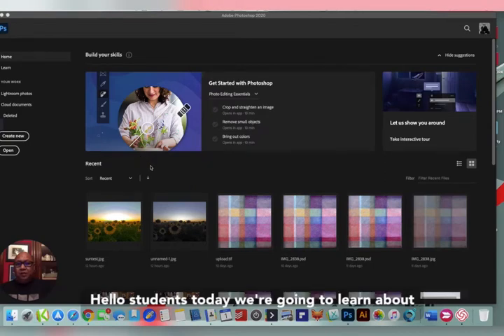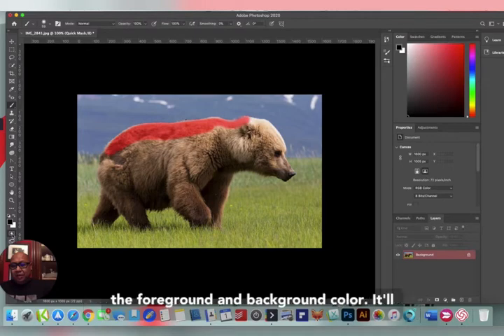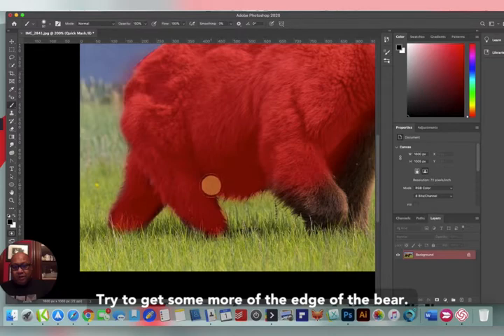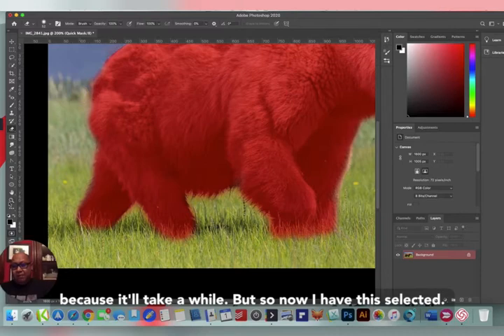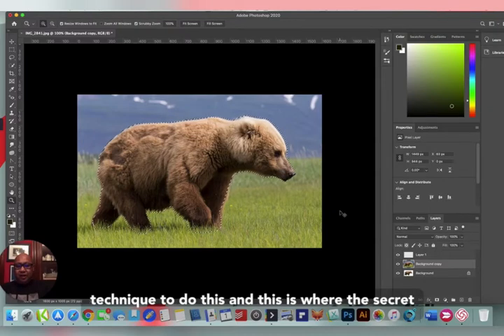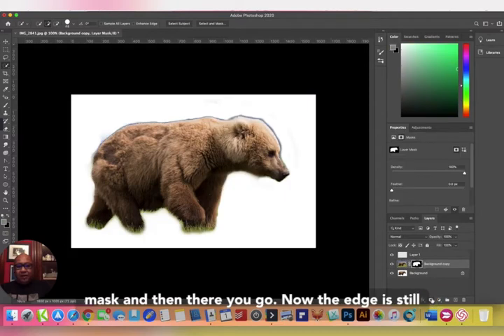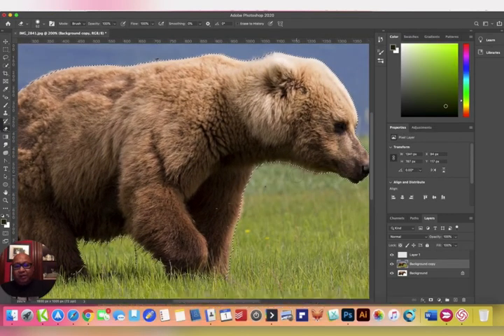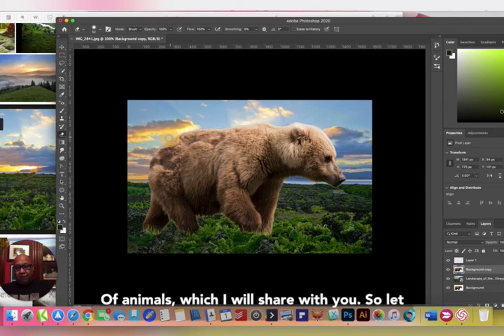Intro to Computer Graphics - Editing a Mask & Taking Object from Background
This is a tutorial  where students edit masks in Adobe Photoshop. This video is for my students in my Introduction to Computer Graphics course at Quinebaug Valley Community College.